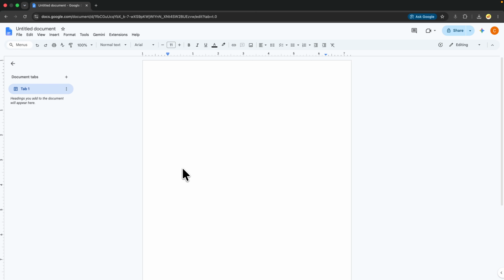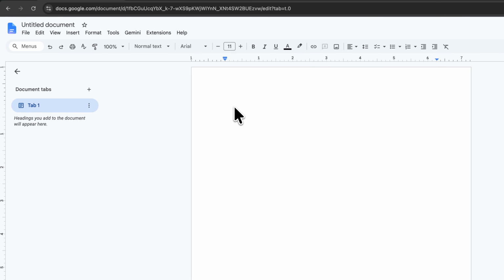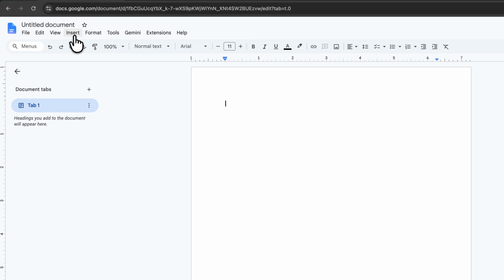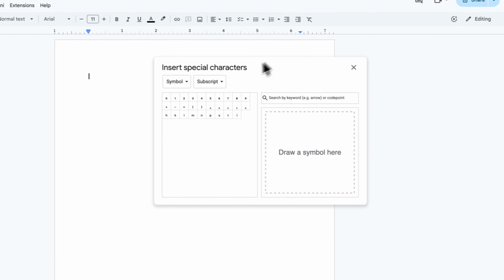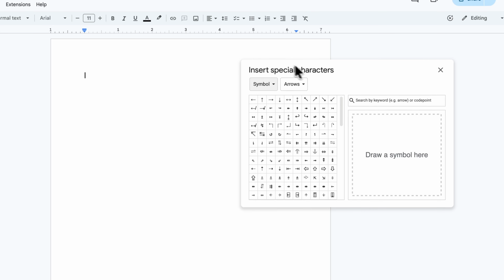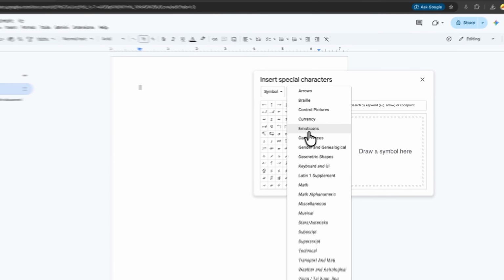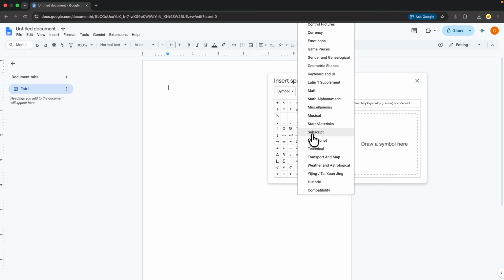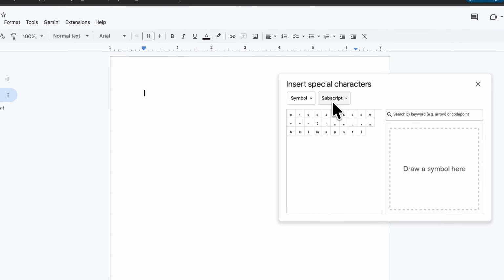How to Insert Special Characters in Google Docs (Symbols, Emojis, Currency)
In this video, I show you how to insert special characters in Google Docs.
You’ll learn how to open Insert → Symbols → Special characters, browse categories like symbols, emojis, currency, arrows, math, subscript/superscript, and quickly add characters like H₂O or currency symbols.
Perfect for science notes, math homework, documents with emojis, or anything that needs special symbols.